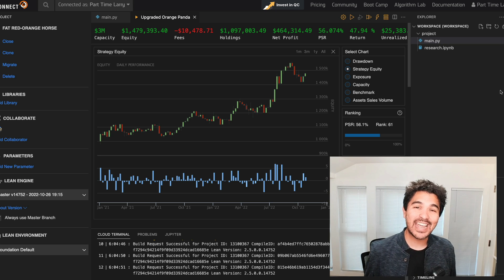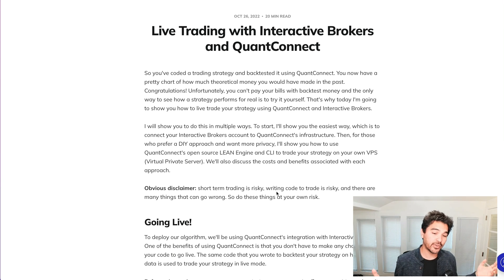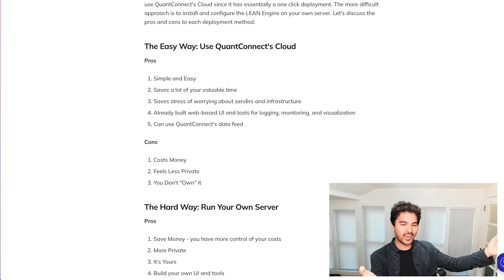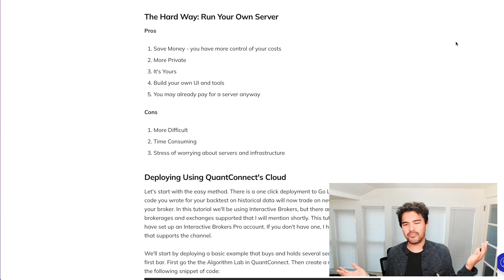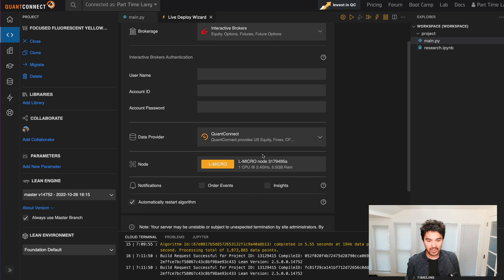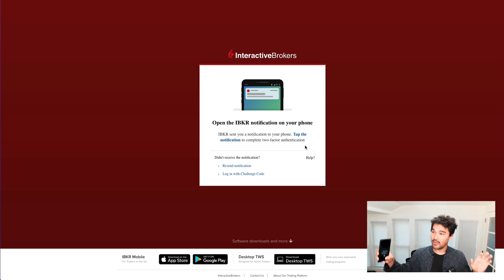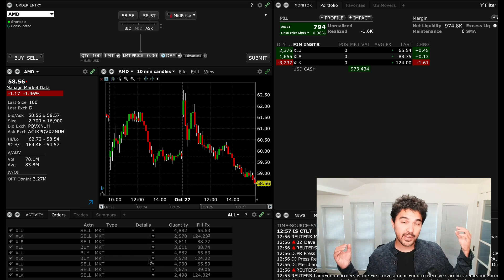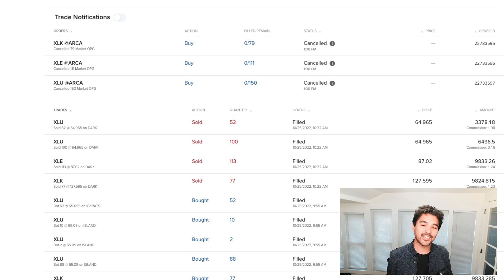Interactive Brokers QuantConnect Cloud Integration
In this video I discuss multiple approaches to Going Live with your trading strategy. The first way is to use QuantConnect's Cloud, which is easy but costs money. The second way is to set up your own server, which maybe be cheaper but takes more time and responsibility.